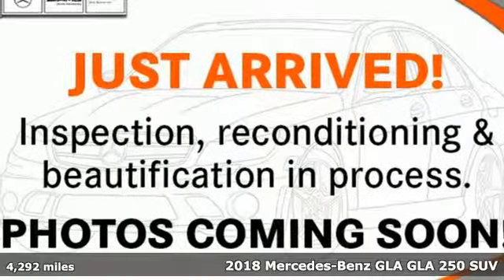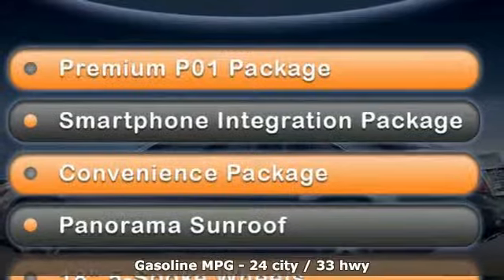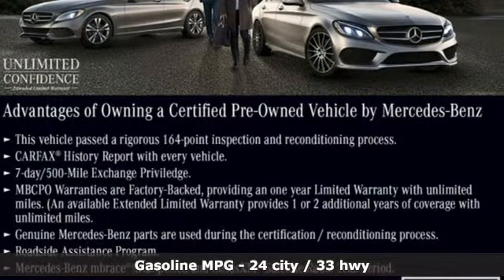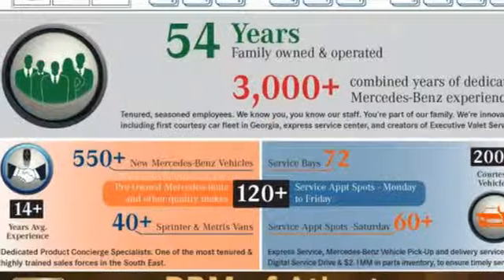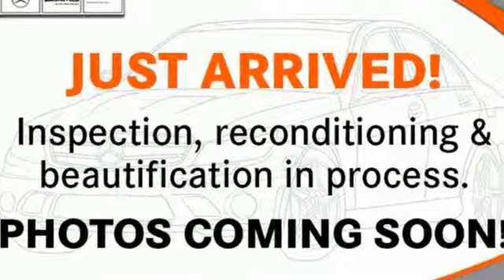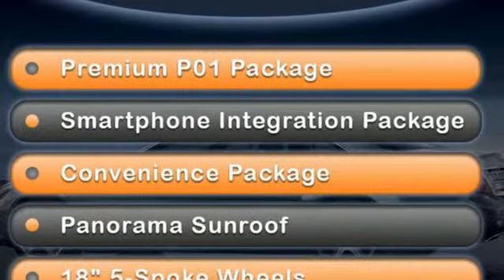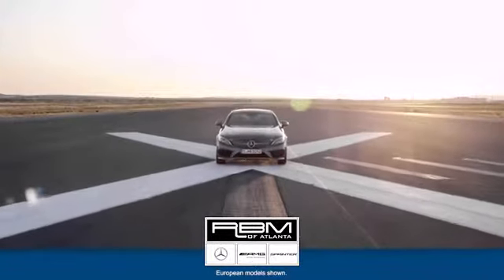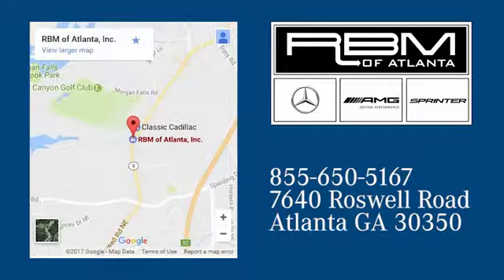Certified 2018 Mercedes-Benz GLA Atlanta GA Sandy Springs, GA U14920 - SOLD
Year: 2018
Make: Mercedes-Benz
Model: GLA
Trim: GLA 250
Engine: 4 Cyl. 2.0 L
Transmission: Automatic
Color: Polar White
Interior: Black
Mileage: 4292
Stock #: U14920
VIN: WDCTG4EB3JJ481460
CERTIFIED, CLEAN CARFAX! WHEELS: 18 TWIN 5-SPOKE ALLOY, WHEEL LOCKS, SMARTPHONE INTEGRATION -inc: Android Auto, Apple CarPlay, Smartphone Integration (14U), SAIL PATTERN TRIM, PREMIUM PACKAGE -inc: KEYLESS GO, Heated Front Seats, Blind Spot Assist, SIRIUSXM Satellite Radio, HANDS-FREE ACCESS, POLAR WHITE, PANORAMA SUNROOF, CONVENIENCE PACKAGE -inc: Garage Door Opener, Compass Display in rearview mirror, Auto-Dimming Rearview & Driver-Side Mirrors, COMPASS -inc: Display in rearview mirror,, BLACK, MB-TEX UPHOLSTERY. This Mercedes-Benz GLA has a dependable Intercooled Turbo Premium Unleaded I-4 2.0 L/121 engine powering this Automatic transmission.*Experience a Fully-Loaded Mercedes-Benz GLA GLA 250 *Wheels: 18 5-Spoke Aluminum, Urethane Gear Shift Knob, Trunk/Hatch Auto-Latch, Trip computer, Transmission: 7-Speed DCT Dual-Clutch Automatic -inc: touch shift, Eco and Sport shift program, Tracker System, Tires: 225/40R18 All-Season, Tire Specific Low Tire Pressure Warning, Systems Monitor, Strut Front Suspension w/Coil Springs, Streaming Audio, Smart Device Integration, Side Impact Beams, Roof Rack Rails Only, Rigid Cargo Cover, Remote Releases -Inc: Power Cargo Access, Remote Keyless Entry w/Integrated Key Transmitter, 4 Door Curb/Courtesy, Illuminated Entry and Panic Button, Refrigerated/Cooled Box Located In The Glovebox, Driver / Passenger And Rear Door Bins and 1st Row Underseat Storage, Redundant Digital Speedometer, Rear Cupholder.*Visit Us Today *Treat yourself- stop by RBM of Atlanta located at 7640 Roswell Road, Atlanta, GA 30350 to make this car yours today!

Address:
7640 Roswell Road